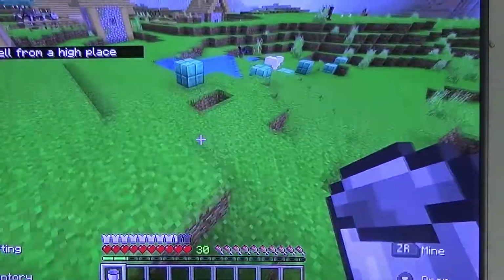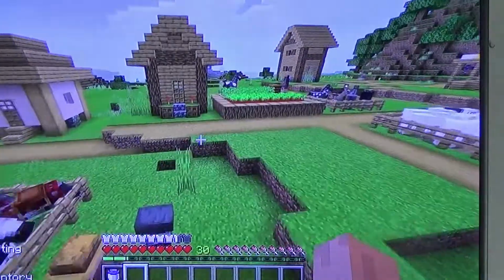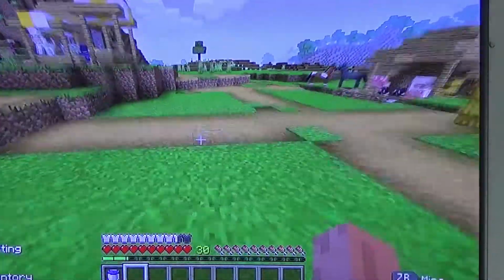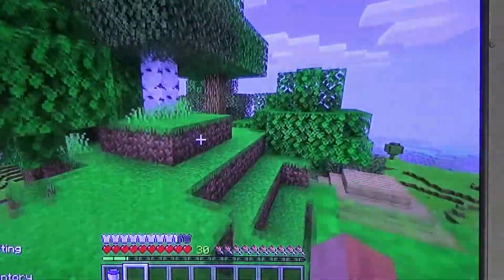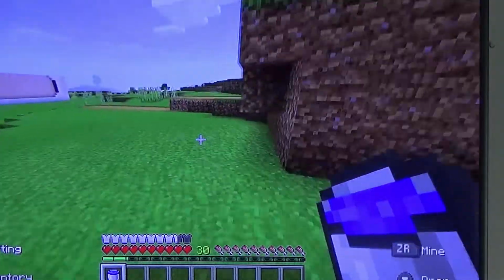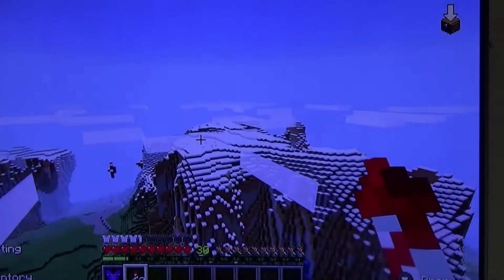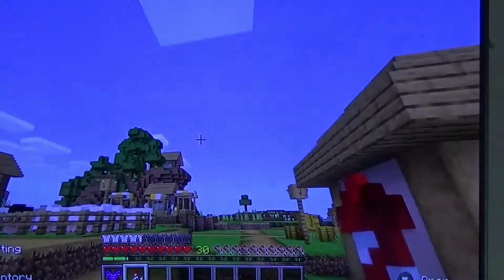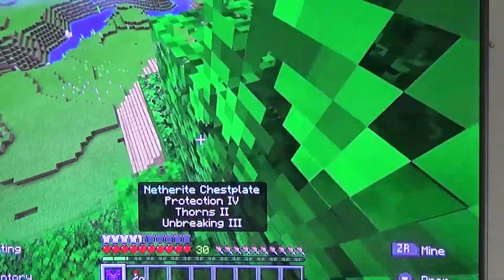The nether.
In this video is more mlgs and less parkour.